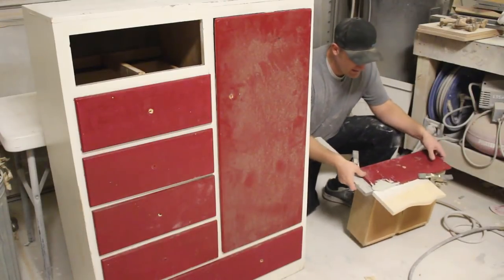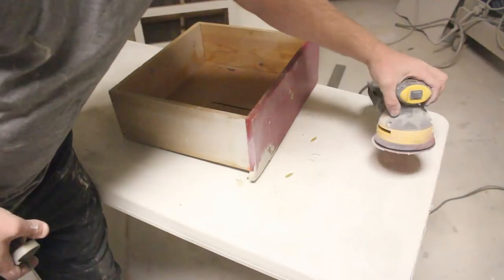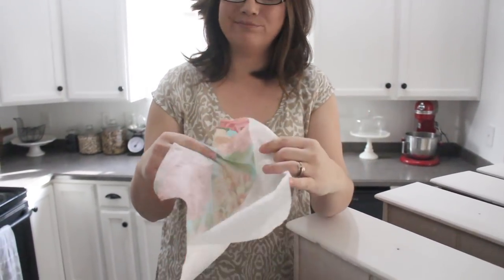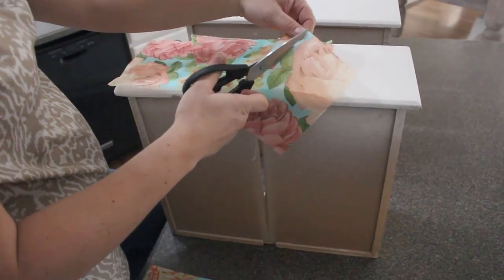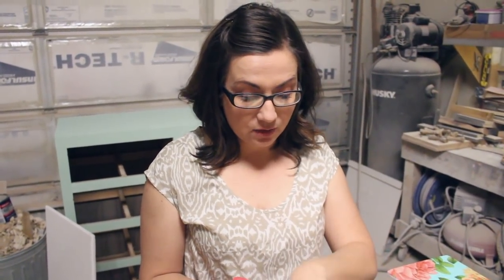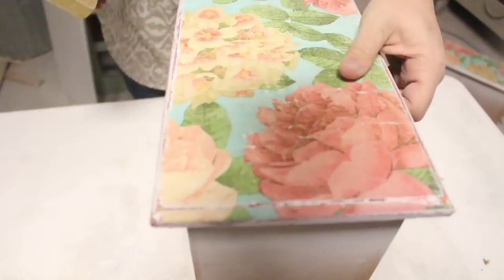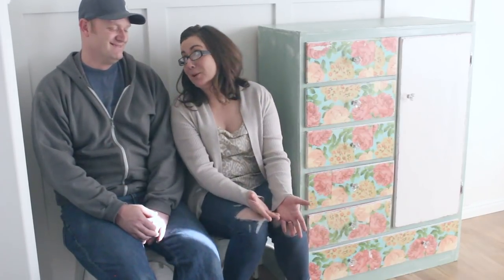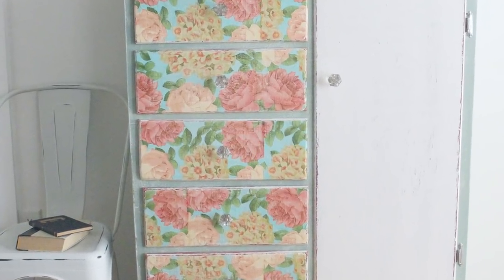How to Decoupage | Farmhouse Napkin Dresser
I use floral napkins to decoupage a dresser and give it new life.

Link to the Napkins